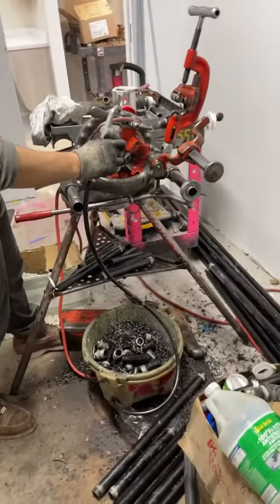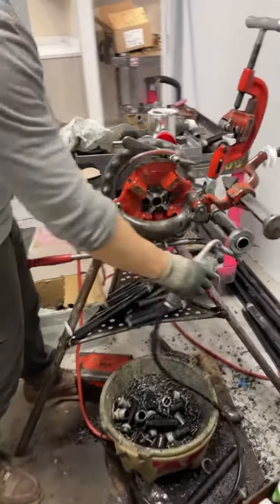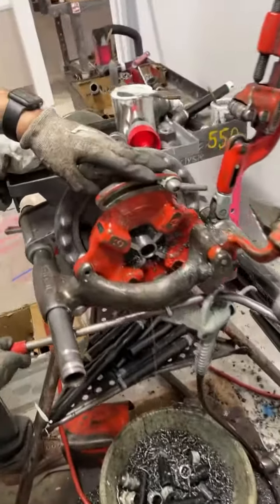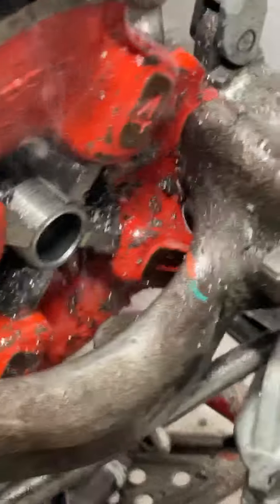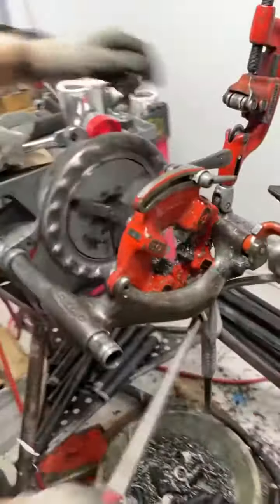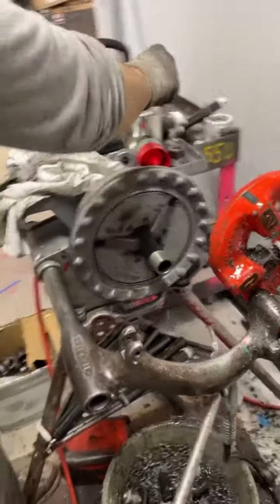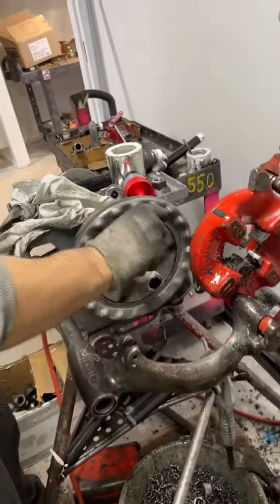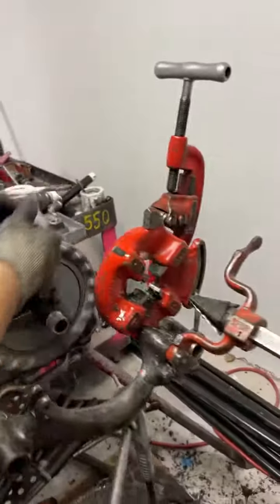Courtesy of coupon. DOPEandTAPE live show. A show for Fire Protection Professionals and trades alike